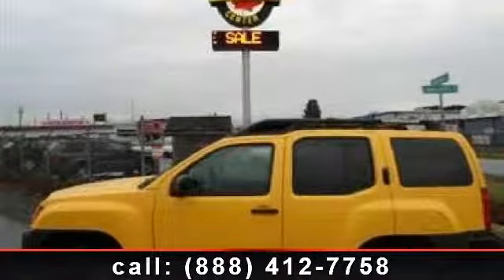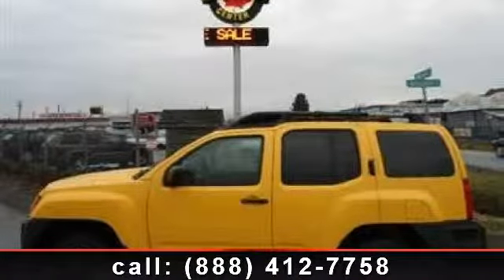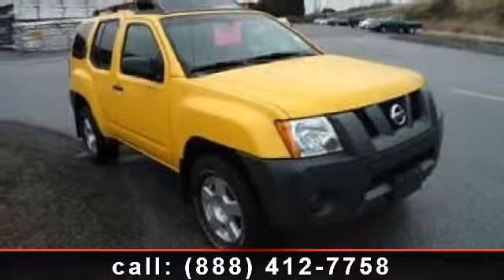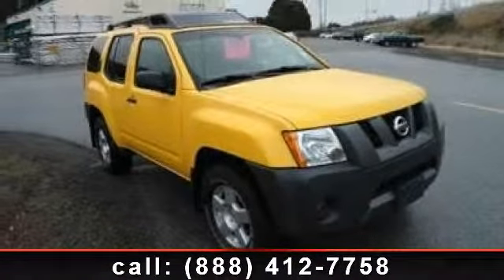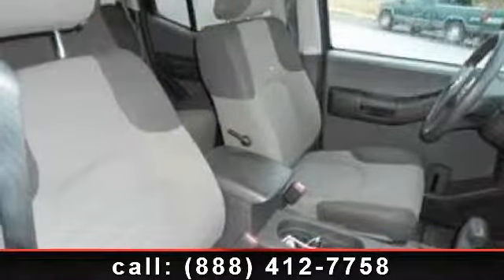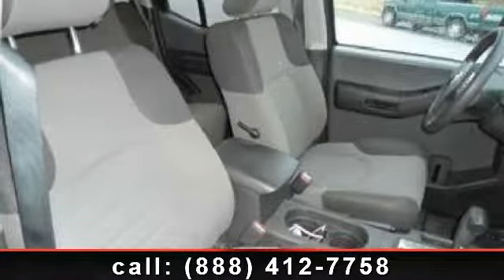2005 Nissan Xterra - West Coast Wholesale - Richmond, BC V3M 2A5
Step in to the 2005 Nissan Xterra. If you are looking for an automobile with great features, look no further. This vehicle comes with a reliable 6 cylinder engine, connected to a smooth shifting automatic transmission.. Some of the top features included with this vehicle are Aluminum Wheels, Pass-Through Rear Seat, 4-Wheel Disc Brakes, Locking/Limited Slip Differential, A/C, Luggage Rack, and Child Safety Locks. .